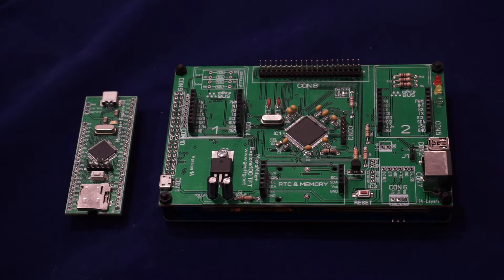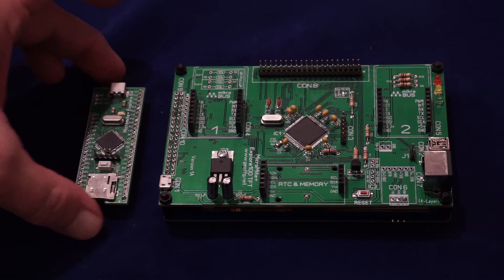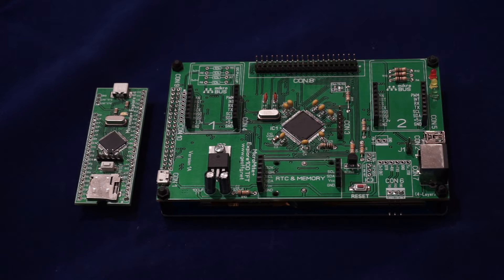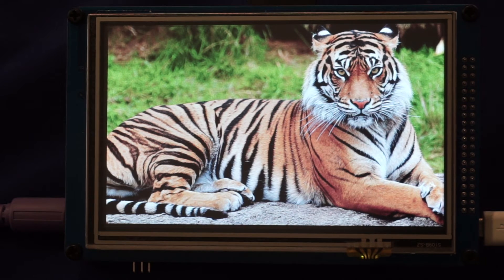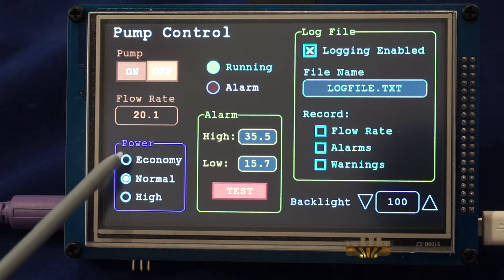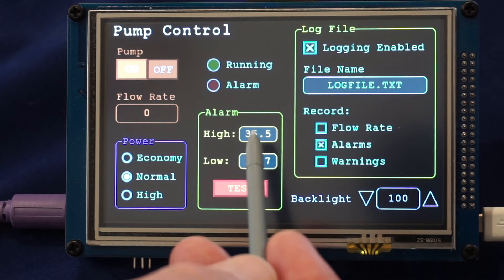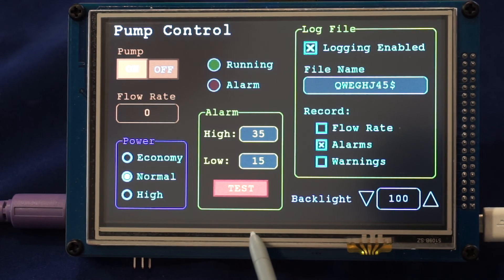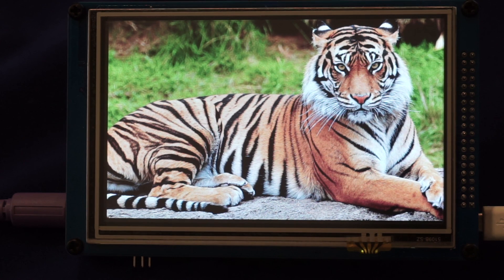Introduction to the Micromite Plus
The Micromite Plus is an inexpensive 32-bit microcontroller running a Microsoft compatible BASIC interpreter.  The Micromite Plus can interface to SD cards, USB, PS2 keyboards and ten different LCD display panels ranging from 1.44 inches to 8 inches diagonal size.